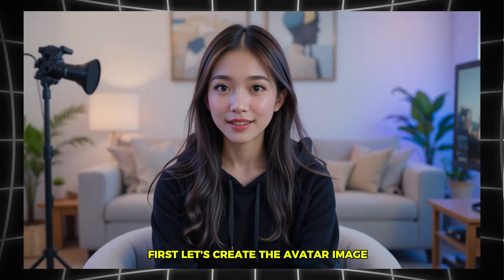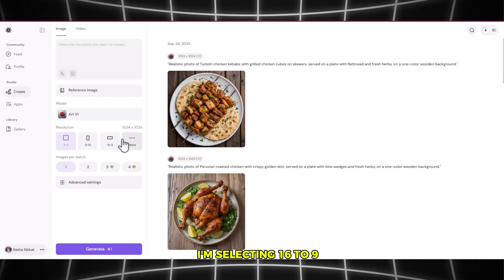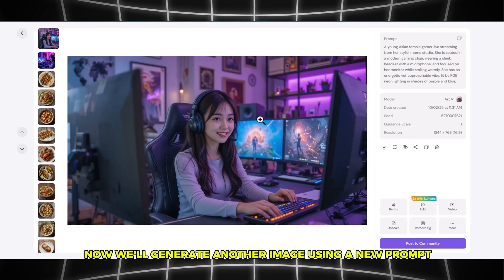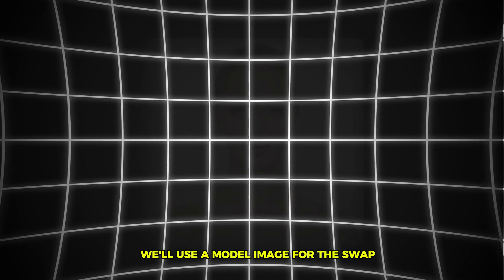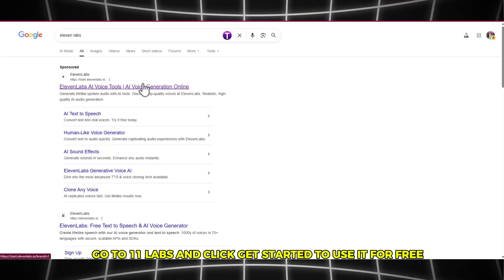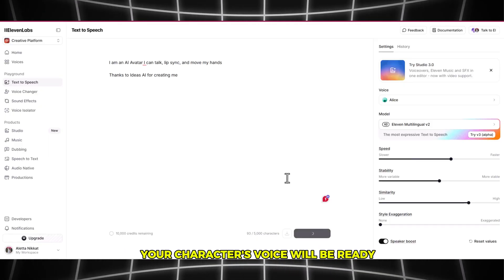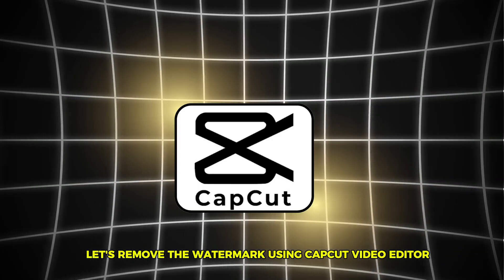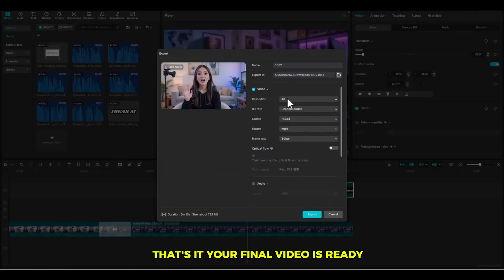Create Your Own Talking Avatar For FREE | Perfect Lip Sync + Hand Movement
Want to create your own free AI talking avatar with lip-sync, hand gestures, and HD export—without watermarks?

In this tutorial, I’ll show you the complete step-by-step process using only free tools. Perfect for YouTube, TikTok, Instagram Reels, presentations, or faceless video channels!

🔥 What You’ll Learn:

✅ Design professional AI avatars (face, style, background)
✅ Face-swap easily with free AI tools
✅ Generate natural AI voices with ElevenLabs
✅ Animate avatars with lip-sync + hand movements
✅ Export watermark-free in HD

Avtar Image Prompt

Prompt 1- a young man in his early 20s, seated at a desk in a professional studio room with a modern, warmly lit ambiance featuring soft amber and muted teal tones. The desk is positioned parallel to the camera, creating a clean, head-on composition. The subject, with medium short, slightly tousled dark hair and a smooth, clean-shaven face with a medium skin tone, looks straight into the camera with a calm yet confident expression. He is wearing a deep green hoodie with the word 'HAG' prominently displayed in bold, cream-colored letters across the chest. Centered in front of him is an open laptop with an Apple logo, flanked by a sleek professional microphone on a boom arm to his right. The background features two computer monitors directly behind him, displaying soft, abstract visuals. The studio walls are decorated with minimalist framed artwork of abstract geometric patterns, creating a refined and creative atmosphere. A wireless mouse and a small potted plant sit neatly on the desk, enhancing the organized and professional workspace.

A 3D Pixar-style render featuring a young man in his early 20s, seated at a desk in a professional studio room with a modern, warmly lit ambiance. The lighting is soft and cinematic, with glowing amber and muted teal tones filling the space. The desk is aligned perfectly parallel to the camera, providing a centered, symmetrical composition. The character has stylized Pixar-like features: expressive large eyes, a smooth, rounded face with a medium skin tone, and slightly tousled, cartoonish dark hair. He looks straight into the camera with a warm, confident smile. He wears a deep green hoodie with the word 'HAG' in bold, cream-colored letters across the chest. In front of him is a 3D-rendered laptop with a softly glowing Apple logo, while to his right, a Pixar-style professional microphone on a boom

A 24-year-old Asian woman sitting confidently on a modern chair in a cozy, contemporary living room. She wears a stylish black hoodie with elegant detailing. Her face is clearly visible, expressive, and warm, as she makes direct eye contact with the camera. The room has soft ambient lighting with cool blue and purple tones, creating a calm modern atmosphere. Behind her are a comfortable sofa, indoor plants, and minimalist wall art, blending traditional charm with modern style. Subtly placed in the scene are a professional microphone, camera, and monitor, suggesting a home studio setup while keeping the environment inviting.

A young Asian female gamer live streaming from her stylish home studio. She is seated in a modern gaming chair, wearing a sleek headset with a microphone, and focused on her monitor while smiling warmly. She has an energetic yet approachable vibe, lit by RGB neon lighting in shades of purple and blue, giving the room a futuristic atmosphere. A high-end gaming setup surrounds her: dual monitors, a glowing mechanical keyboard, a professional microphone, and ambient LED lights. Behind her are decorative wall art, shelves with gaming collectibles, and soft indoor lighting, making the space feel both modern and cozy.

Hey gen Hand Movement And Expression

Her face is expressive and animated as she speaks passionately, making direct eye contact with the camera. Her hands are raised and moving dynamically, and her body language is intense and furious, showing strong emotion and energy.